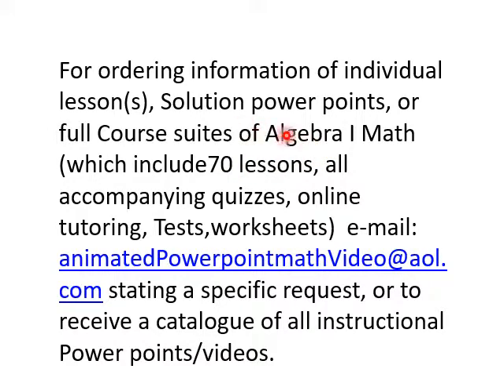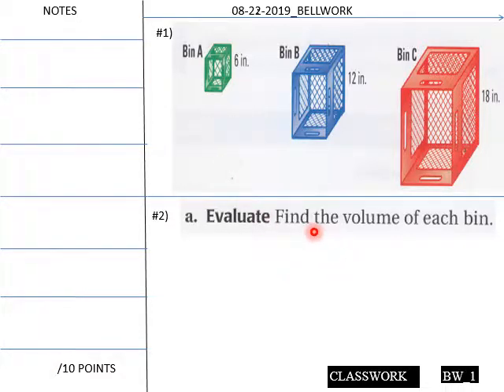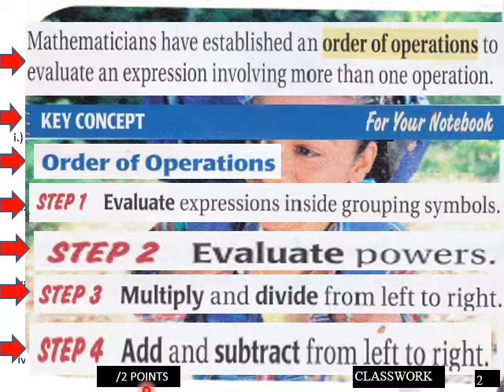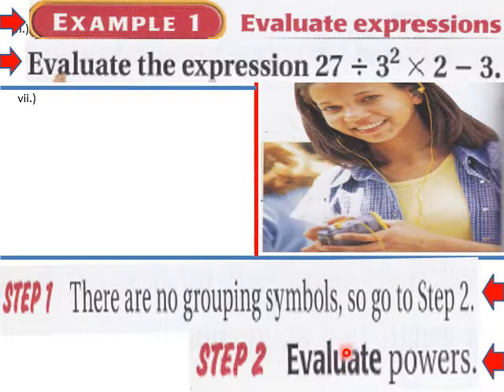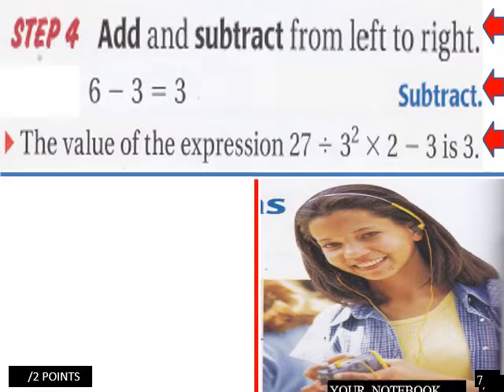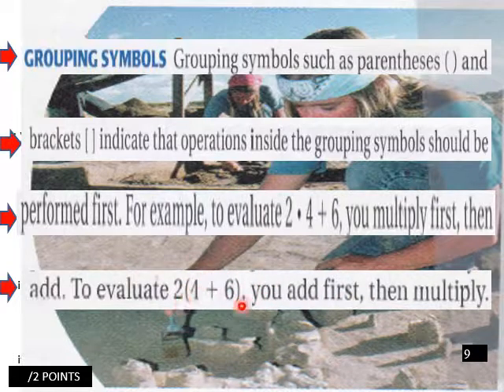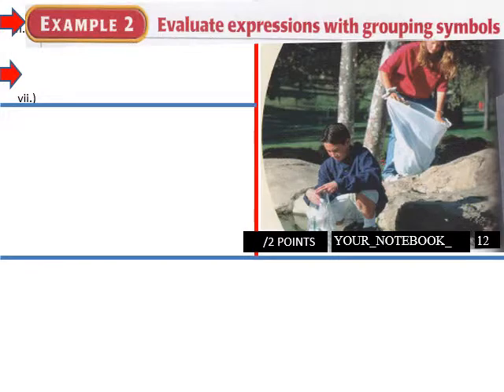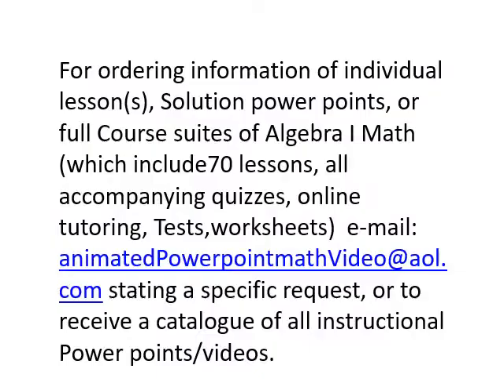1 2 L V Apply Order of Operations Pt 1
CC Algebra 1 lesson on order of operations. Part 1 of a 3 part lesson in either video or powerpoint, with interactive worksheets, all available whenyou e-mail